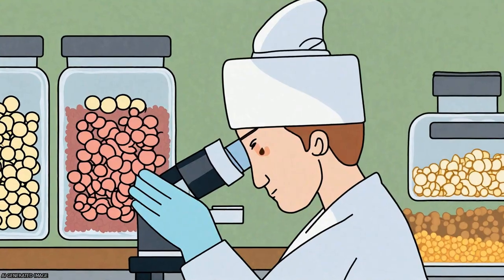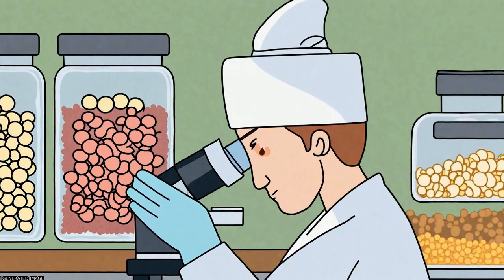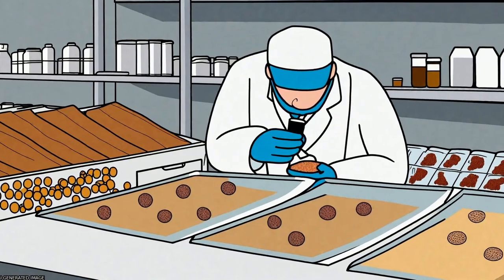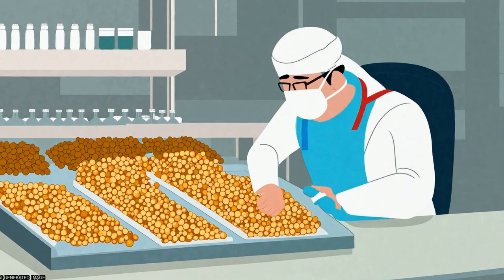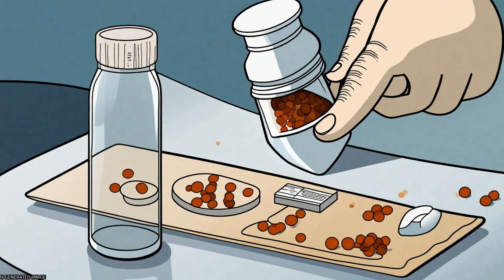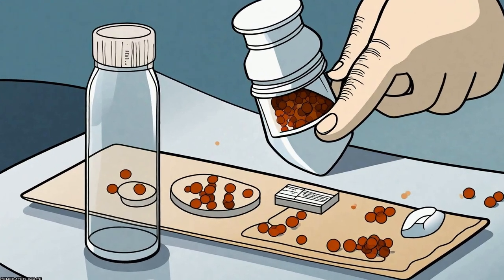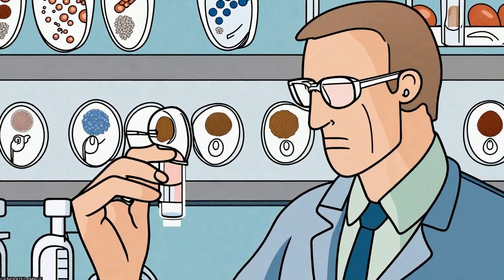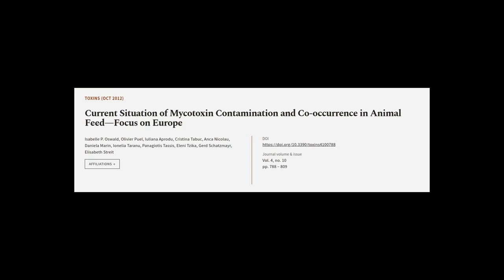Current Situation of Mycotoxin Contamination and Co-occurrence in Animal Feed—Focus o... | RTCL.TV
### Keywords ###

### Article Attribution ###
Title: Current Situation of Mycotoxin Contamination and Co-occurrence in Animal Feed—Focus on Europe
Authors: Isabelle P. Oswald, Olivier Puel, Iuliana Aprodu, Cristina Tabuc, Anca Nicolau, Daniela Marin, Ionelia Taranu, Panagiotis Tassis, Eleni Tzika, Gerd Schatzmayr ,and Elisabeth Streit

### Video Timestamps ###
0:00:00 - Summary
0:01:04 - Title
0:01:11 - Tail
0:01:15 - End